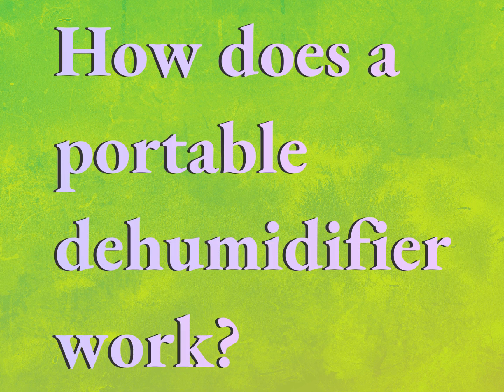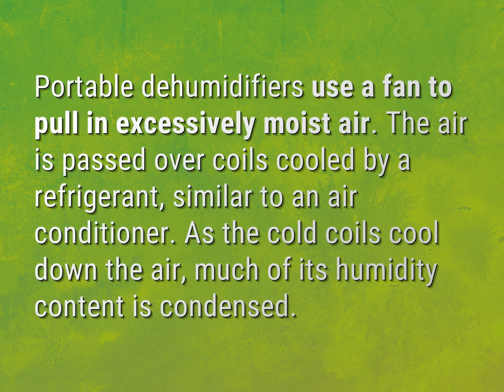How does a portable dehumidifier work?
James Webb (2022, August 7.) How does a portable dehumidifier work?
    WHYS.video